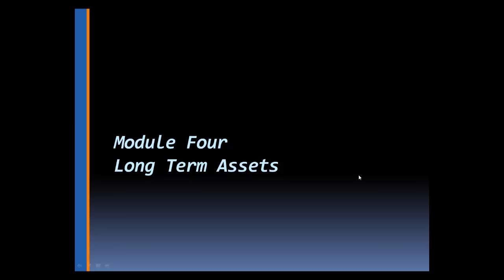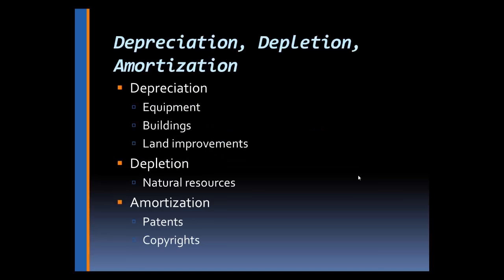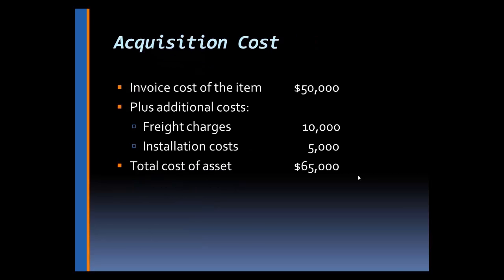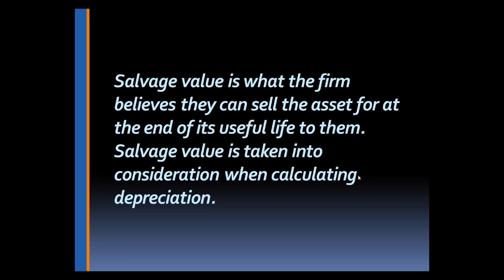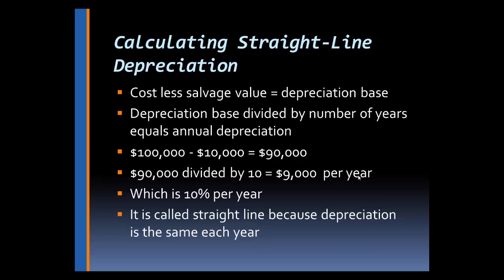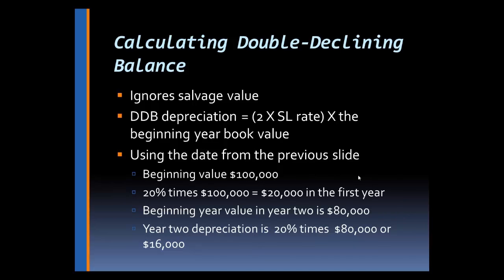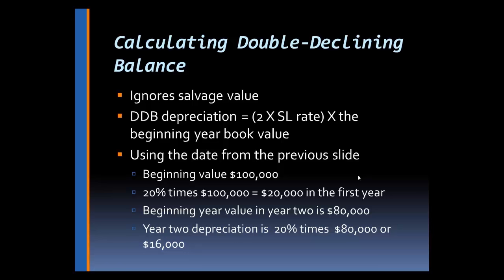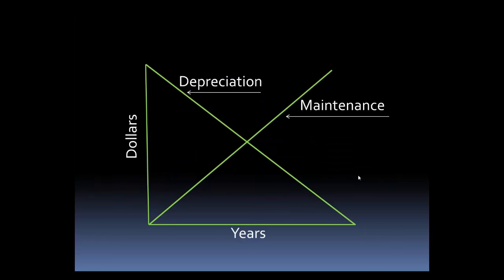Long Term Assets Part A